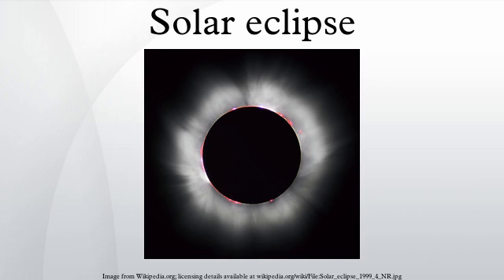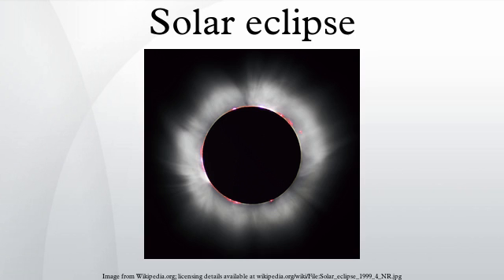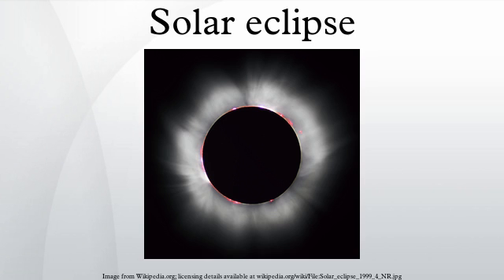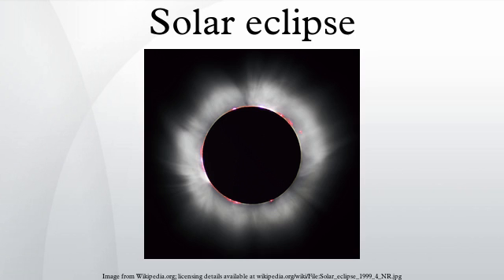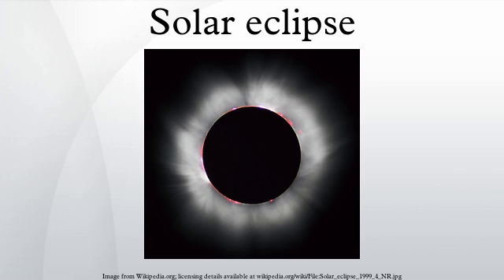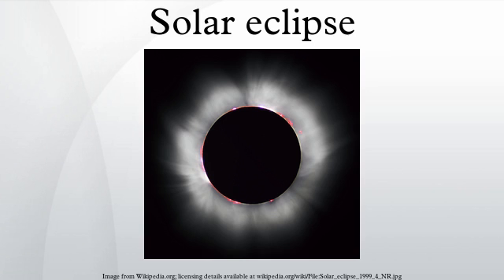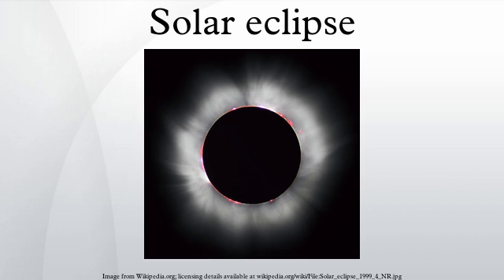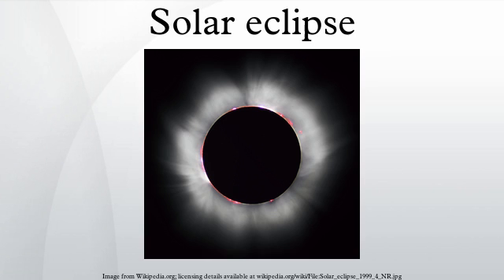Solar eclipse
As seen from the Earth, a solar eclipse is a type of eclipse that occurs when the Moon passes between the Sun and Earth, and the Moon fully or partially blocks ("occults") the Sun. This can happen only at new moon, when the Sun and the Moon are in conjunction as seen from Earth in an alignment referred to as syzygy. In a total eclipse, the disk of the Sun is fully obscured by the Moon. In partial and annular eclipses only part of the Sun is obscured.
If the Moon were in a perfectly circular orbit, a little closer to the Earth, and in the same orbital plane, there would be total solar eclipses every single month. However, the Moon's orbit is inclined (tilted) at more than 5 degrees to Earth's orbit around the Sun (see ecliptic) so its shadow at new moon usually misses Earth. Earth's orbit is called the ecliptic plane as the Moon's orbit must cross this plane in order for an eclipse (both solar as well as lunar) to occur. In addition, the Moon's actual orbit is elliptical, often taking it far enough away from Earth that its apparent size is not large enough to block the Sun totally. The orbital planes cross each year at a line of nodes resulting in at least two, and up to five, solar eclipses occurring each year; no more than two of which can be total eclipses. However, total solar eclipses are rare at any particular location because totality exists only along a narrow path on Earth's surface traced by the Moon's shadow or umbra.